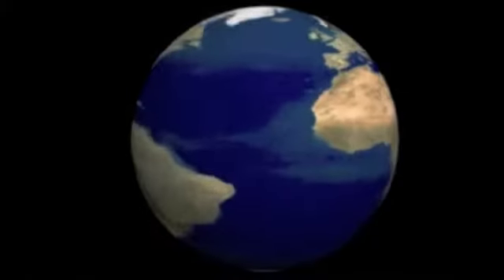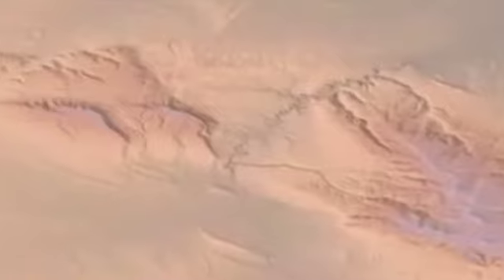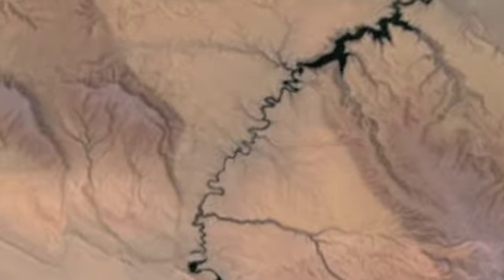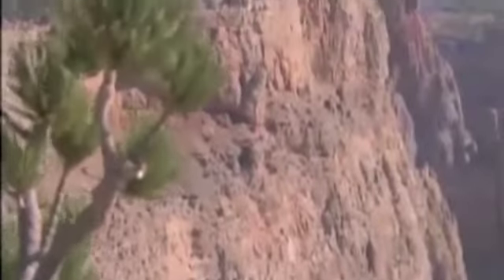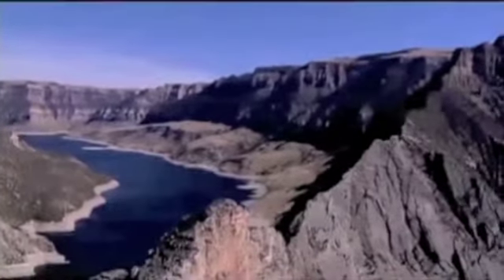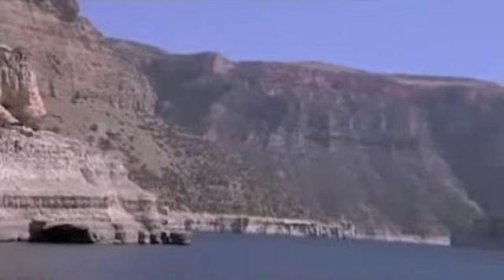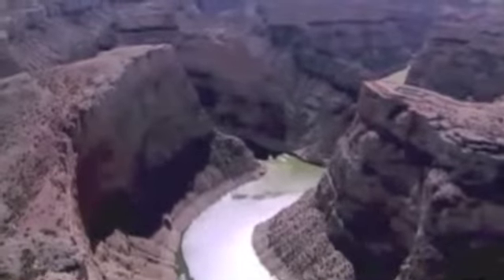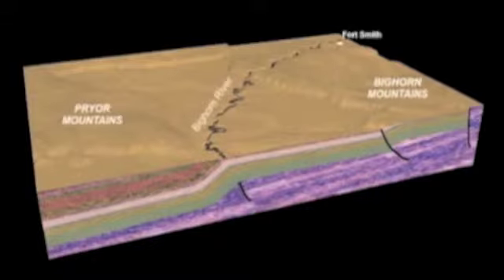The Geology of Bighorn Canyon - An Introduction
An introduction to the geology of Bighorn Canyon. Known as the Grandest Canyon in the Northern Rockies. It is located in southern Montana and northern Wyoming.